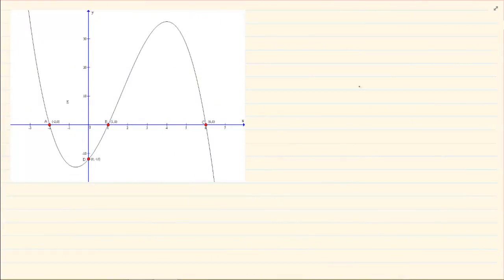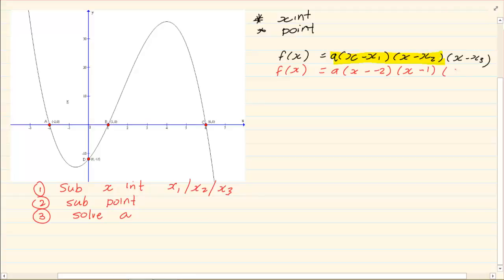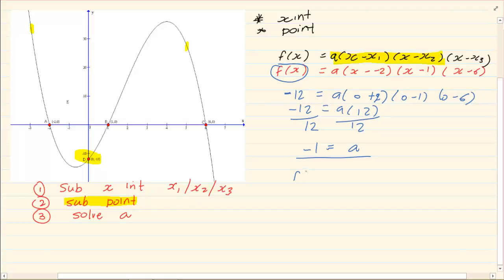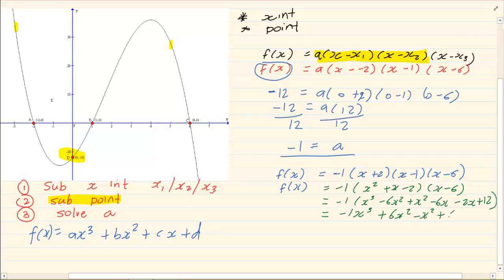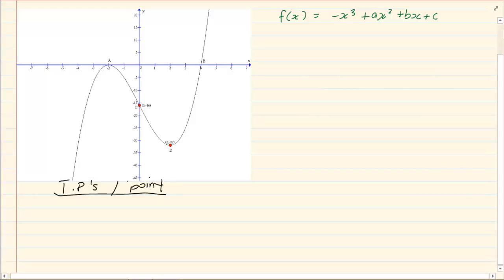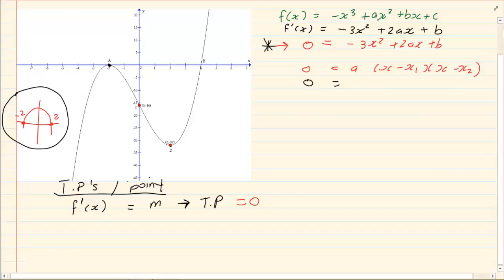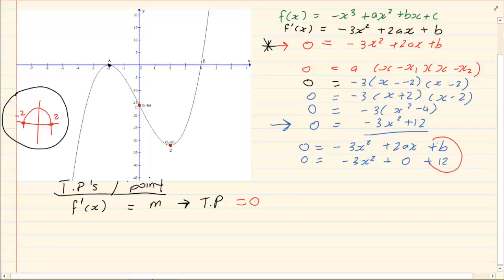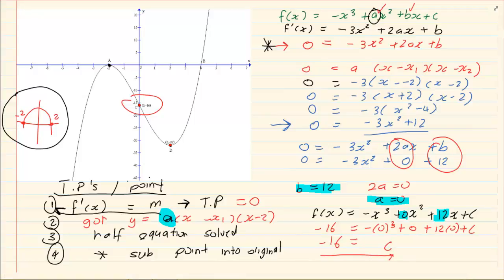Grade 12: Calculus: How to get the equation of a calculus graph